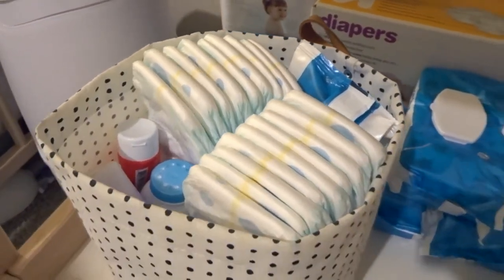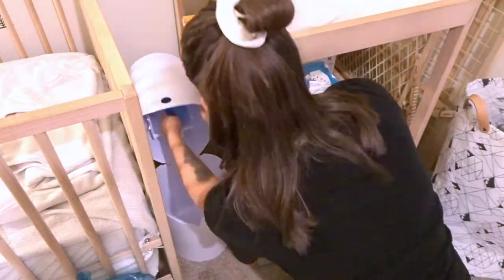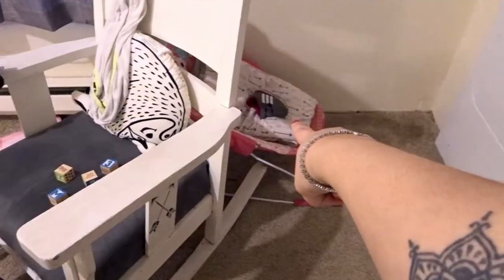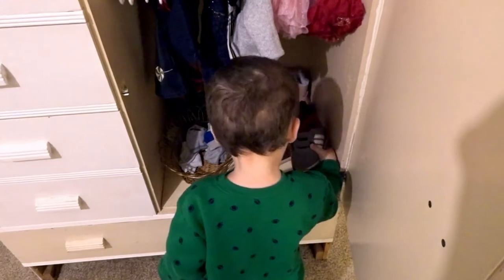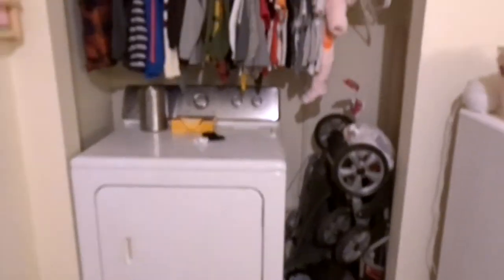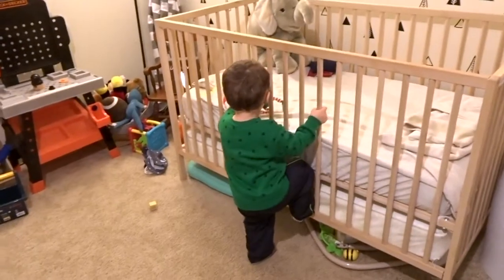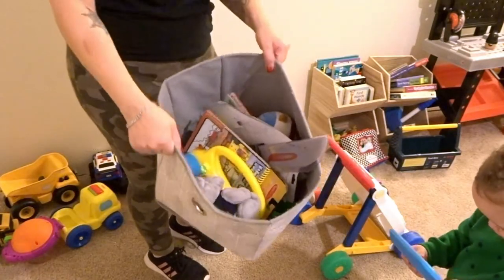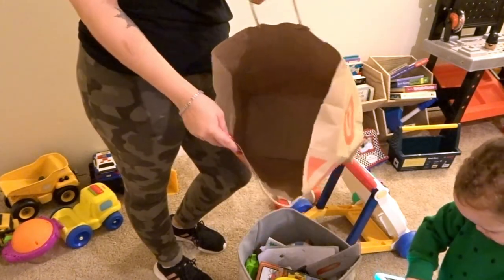TODDLER TOY ORGANIZATION | BEFORE CHRISTMAS CLEAN WITH ME || AMY JACKSON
Welcome to motivation Monday! In todays video we will be cleaning, organizing and purging toys in my toddlers room before Christmas! I hope you enjoy and get some cleaning done with me!

XOXO Amy